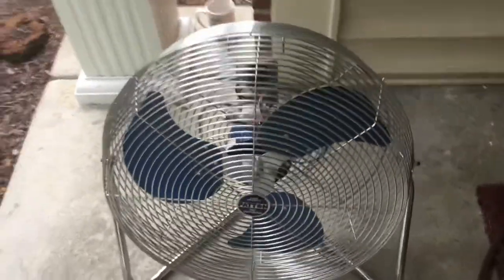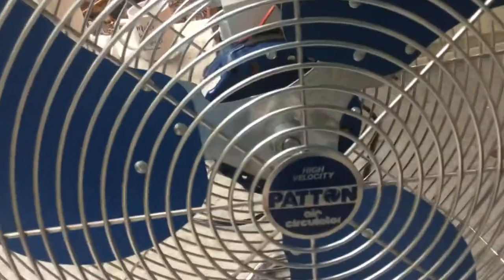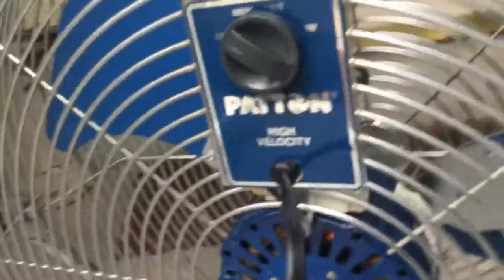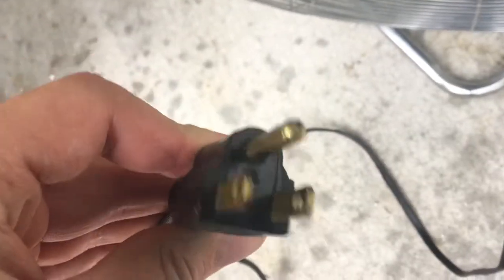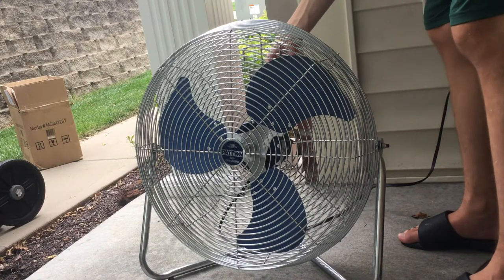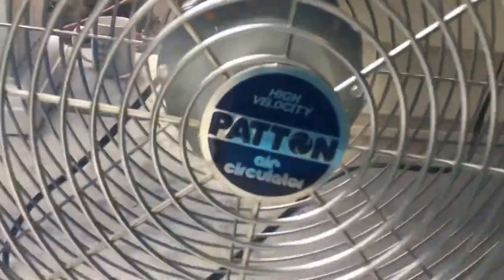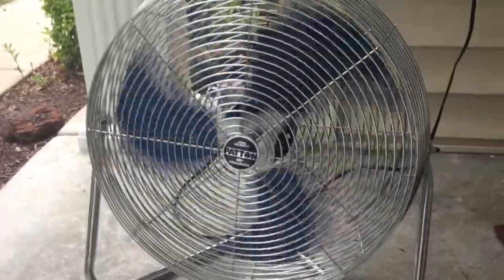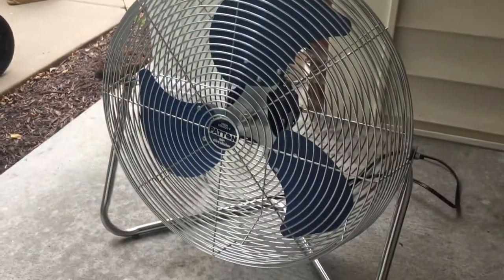Tour of my 1996 Patton U2-20P High Velocity Air Circulater.